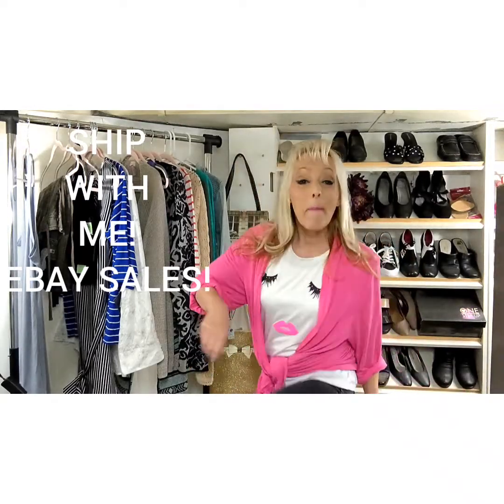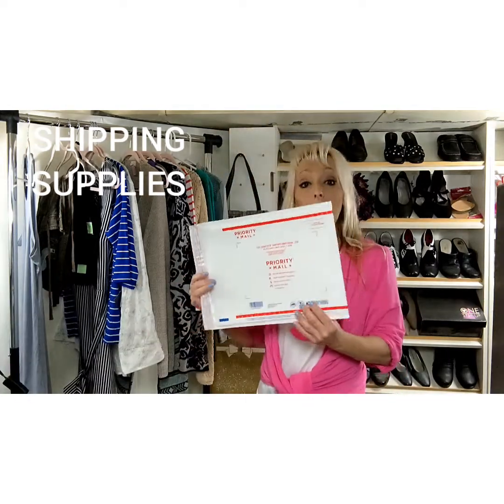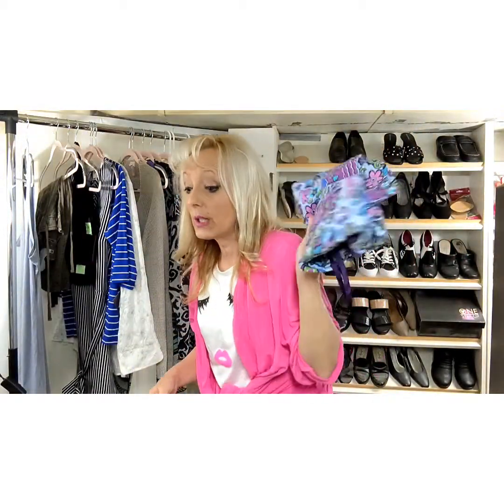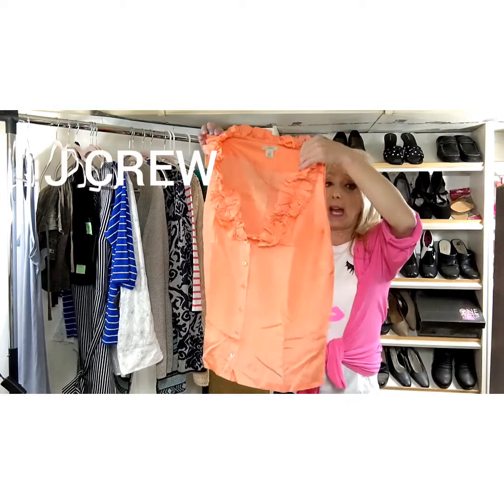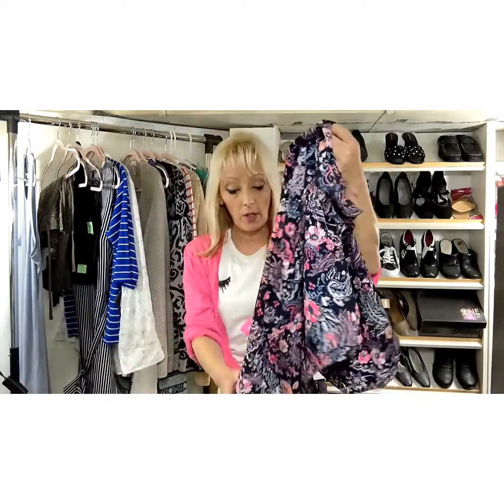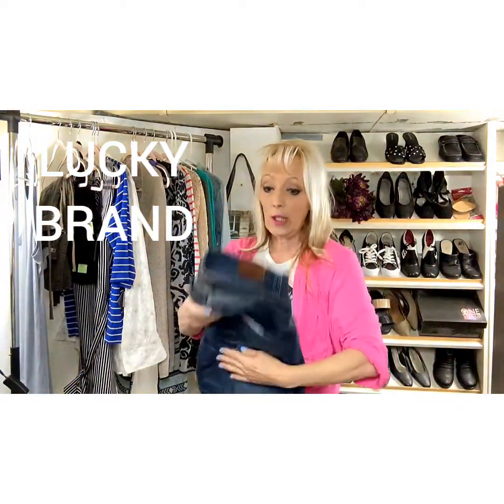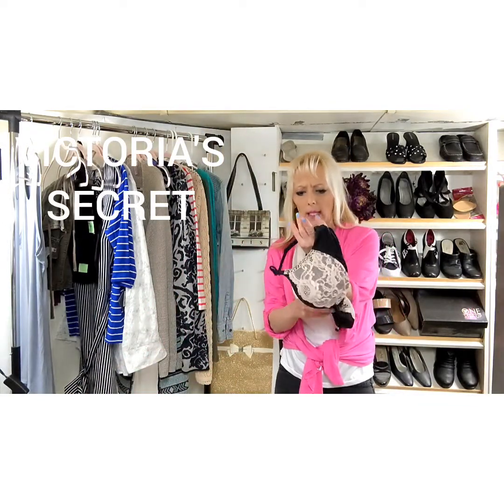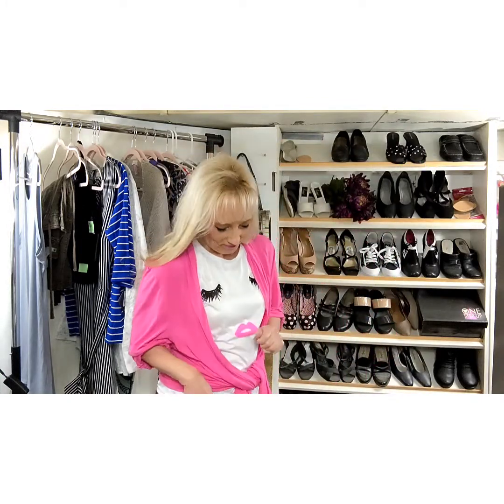SHIP WITH ME! $228.48 EBAY SALES!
ebay top rated power seller.
Poshmark ambassador.

Sharing valuable content for reselling clothing on eBay and Poshmark for profit.

How to make money on eBay and Poshmark

Please push the thumbs up button.